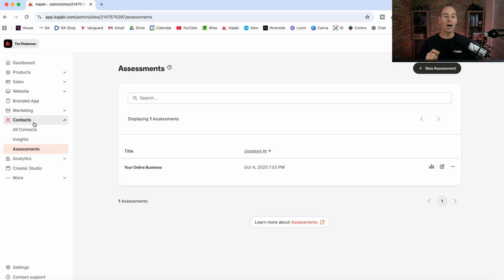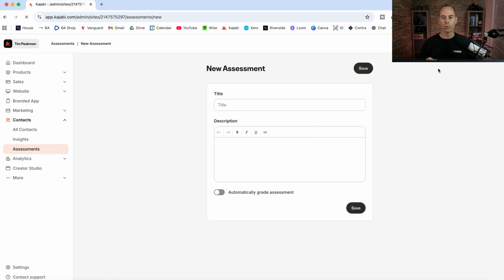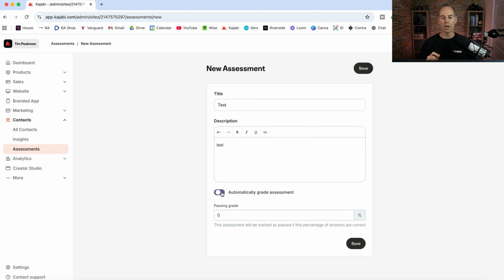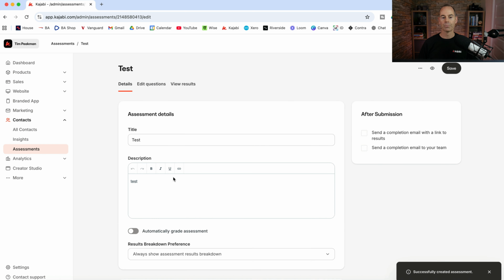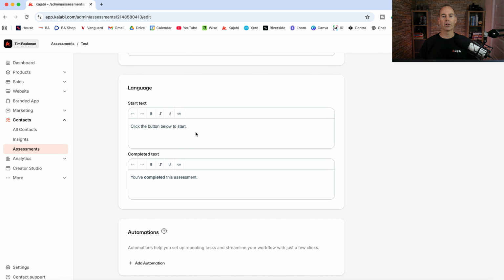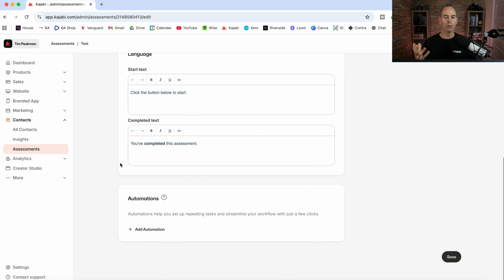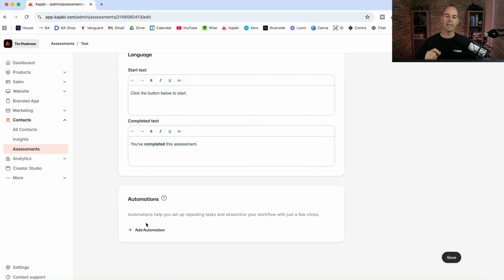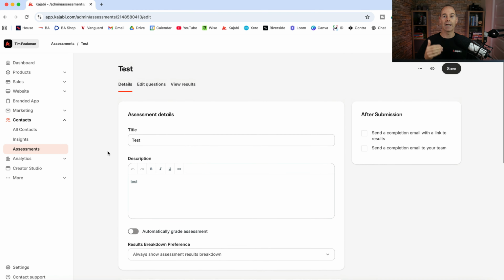Kajabi Assessments: Segment Your List. Increase Revenue.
If you want to use Kajabi Assessments to effortlessly segment your list and naturally increase revenue in your online business, this guide is for you.

If you're an entrepreneur looking to simplify your client intake, gather powerful data, and create automated, personalized customer journeys without adding complex tools, this step-by-step Kajabi tutorial breaks down the power of Kajabi Assessments.

In this video, you'll learn exactly how to build and leverage Kajabi's Assessments feature to:
✅ Create an engaging test, questionnaire, or survey.
✅ Use automations and tags to segment your list.
✅ Set up passing grades for courses or collect client feedback.
✅ Design the perfect user experience and email automations.

This is a simple, stress-free way to truly understand your clients and deliver exactly what they need, moving you closer to building that simple business you’ve always wanted.

Tim

🔗 Timestamps:
0:00 - The Power of Kajabi Assessments (Test, Questionnaire, Survey)
0:48 - Diving into the Kajabi Assessments Tool
1:22 - Where to Find and Start an Assessment
2:07 - Key Settings: Grading, Results, and Language
2:53 - Adding Automations and Tags to Segment Your List
3:18 - Creating Different Question Types
3:59 - Walkthrough Example & Use Case
5:12 - Quick Summary & Final Next Steps

Ready to build your simple business system? Start your extended Kajabi trial with all my bonuses today.